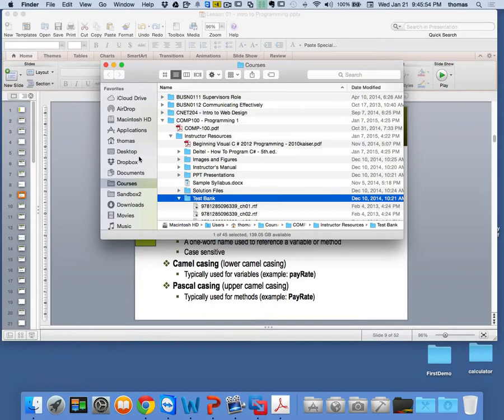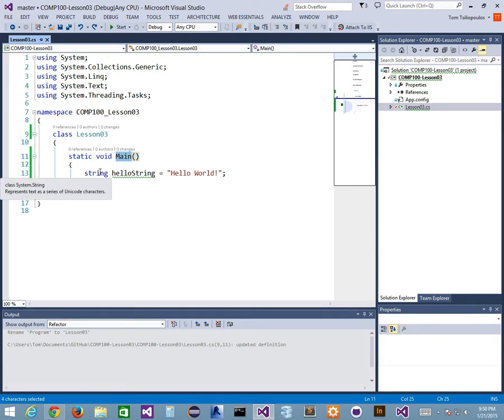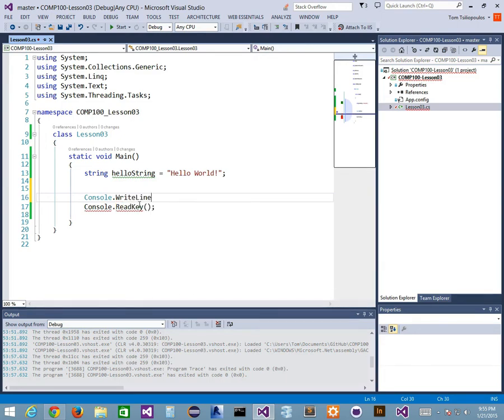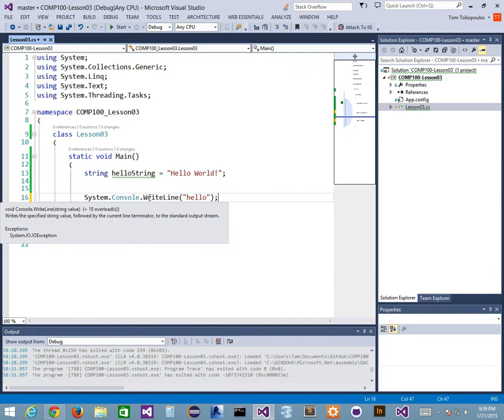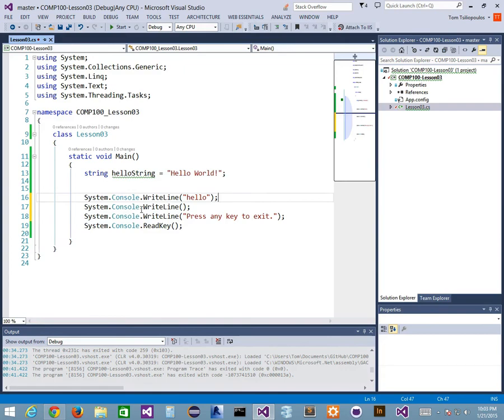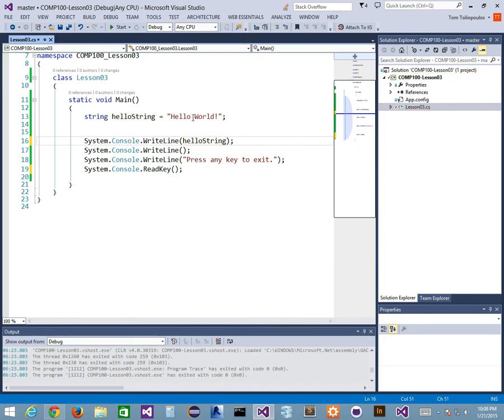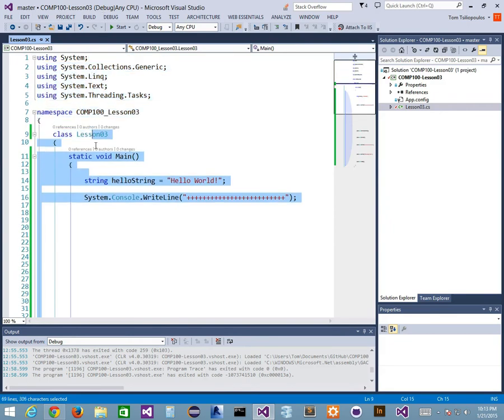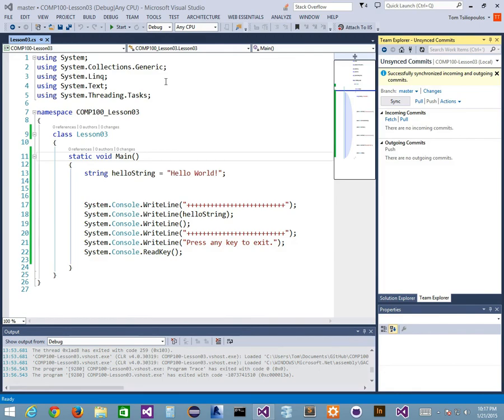COMP100 - Lesson 03 - Part 5